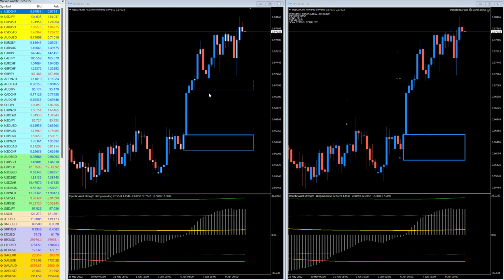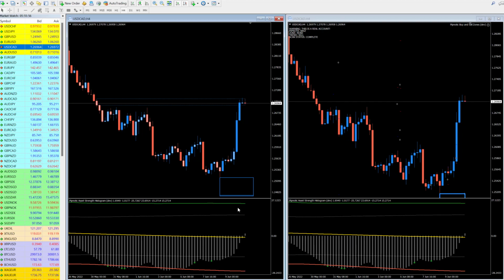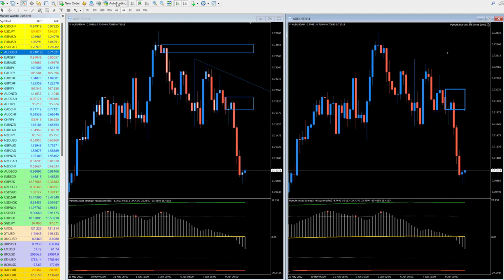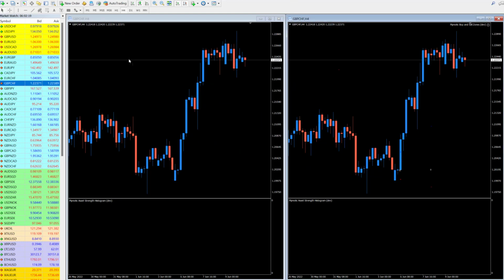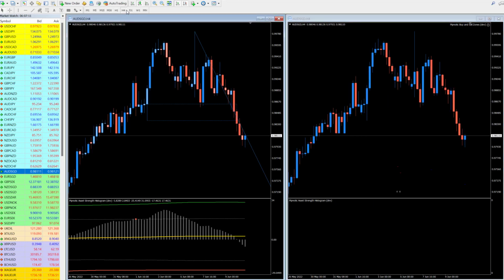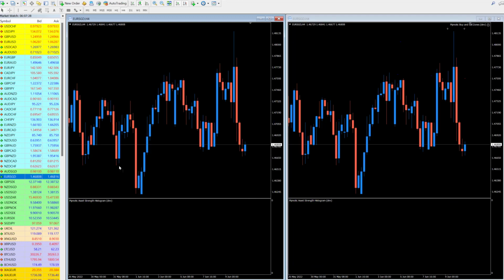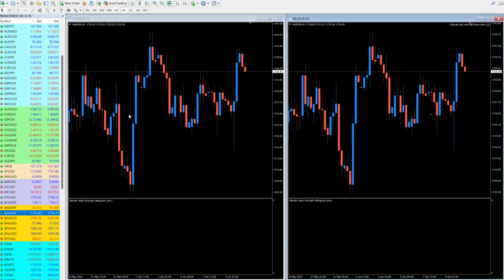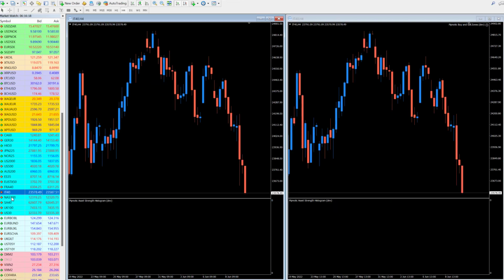Pipnotic buy and sell zone expert advisor, tips and tricks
Hey folks,

In this video, I will show you how easy and powerful the buy and sell zones expert advisor is to use. I will also show you briefly how I use it, and what I am doing to filter trades based on the tools we all have available to us as Pipnotic subscribers.